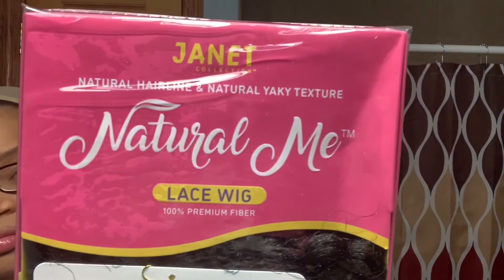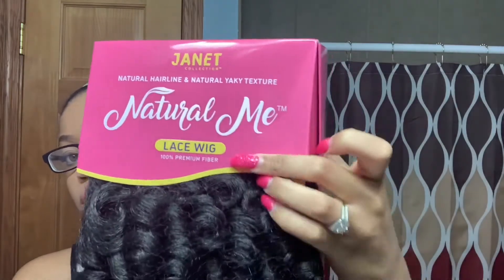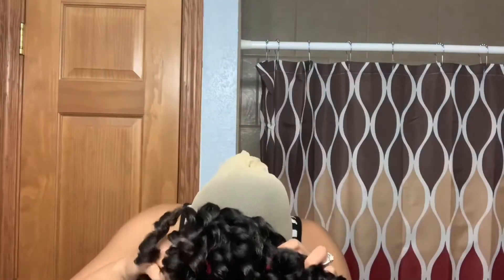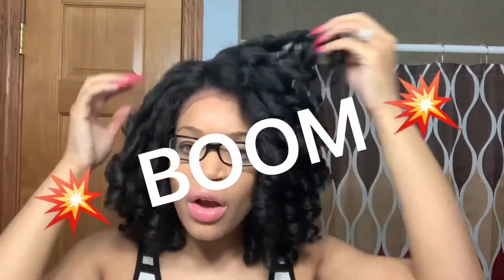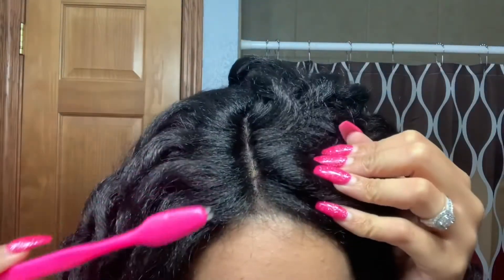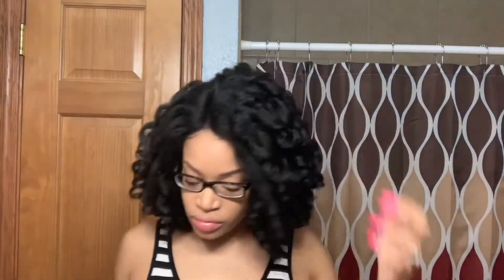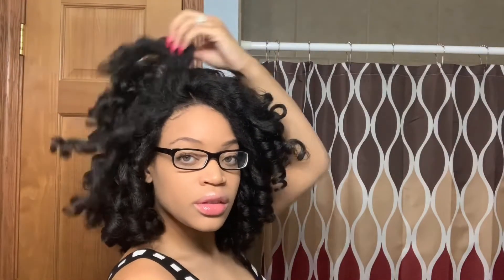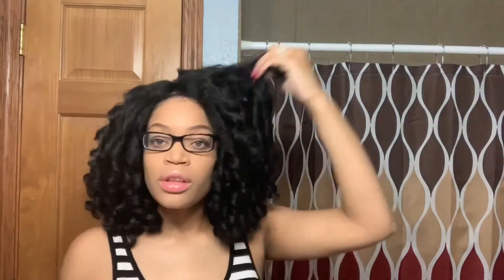NATURAL TEXTURED CURLY LACEFRONT WIG AMANI | Janet Collection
Don’t feel like detangling your natural hair today?? Don’t fret,, just pop on this natural wig Amani and you’re ready to go!!

ANYWAYSSSSSSS